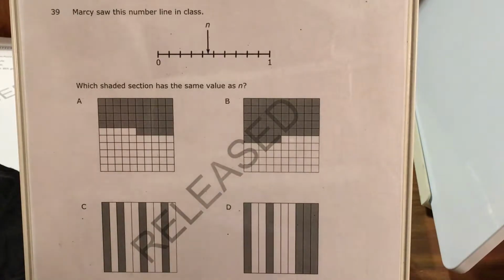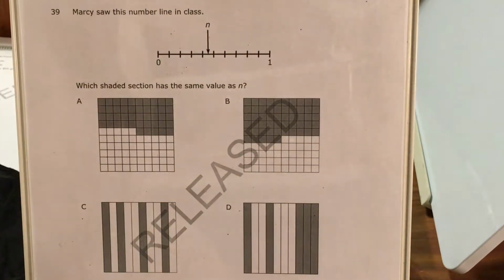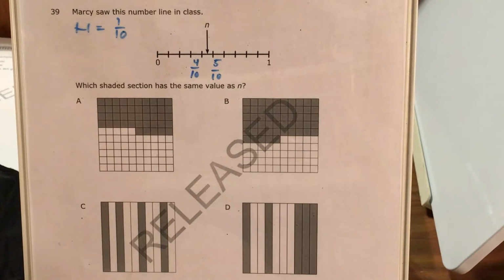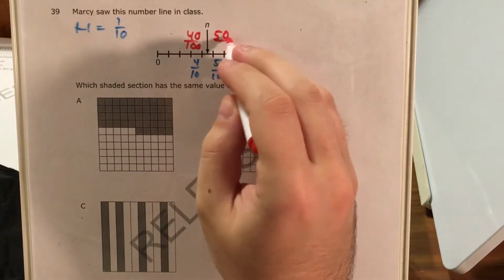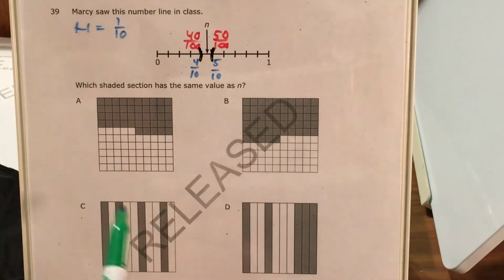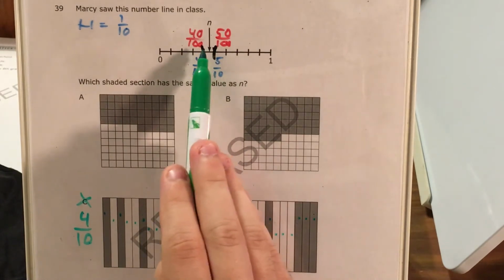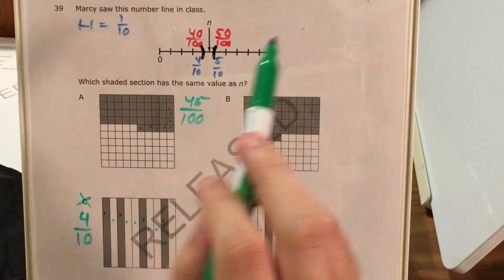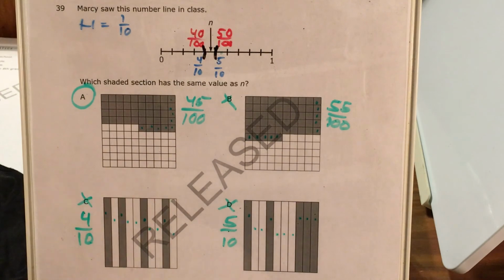NC 4th Grade Math Released question 39 (released 2018 - 2019)